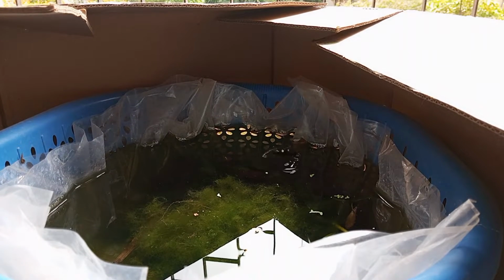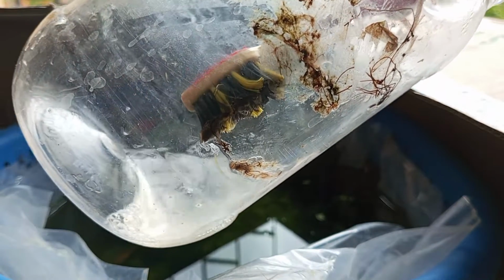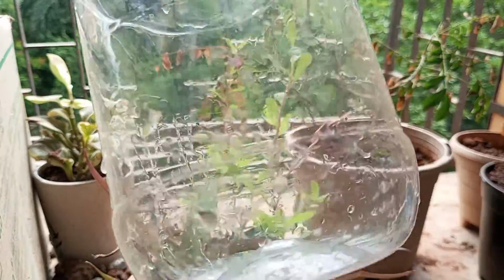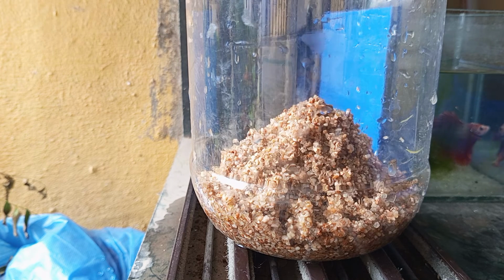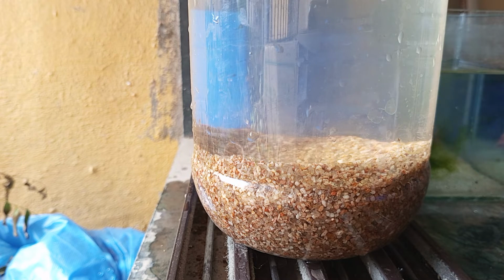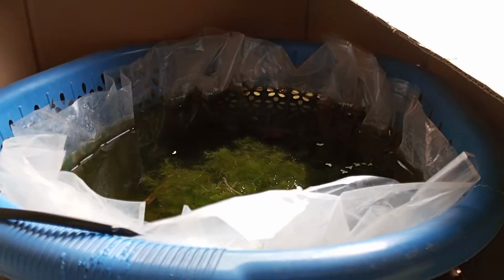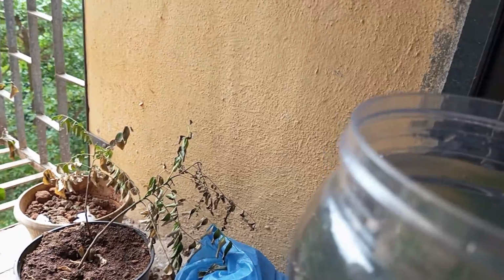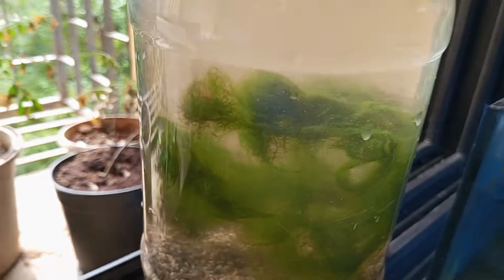shrimpcosphere, shrimp ecosystem build part 1